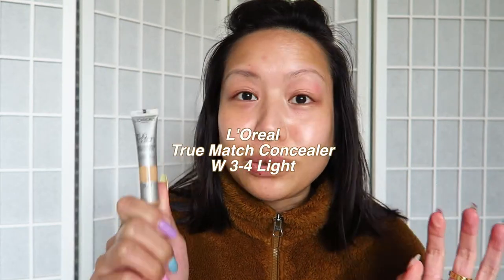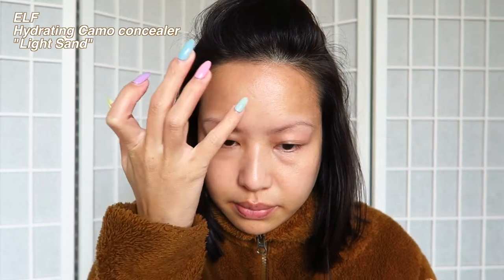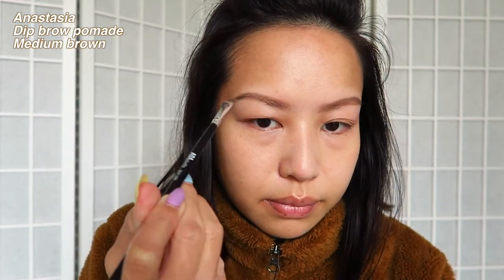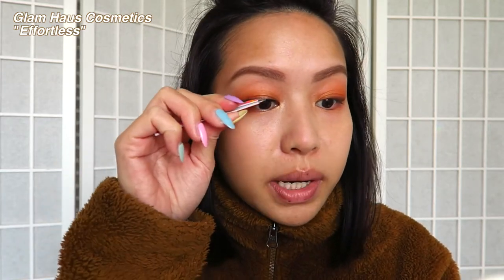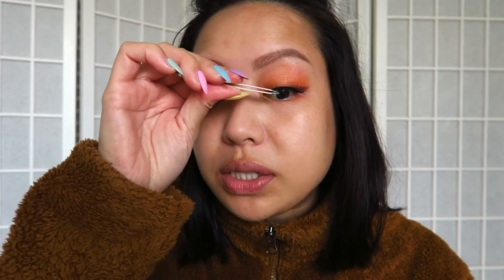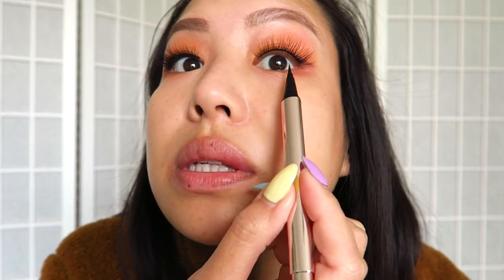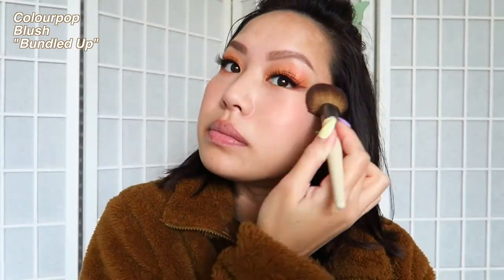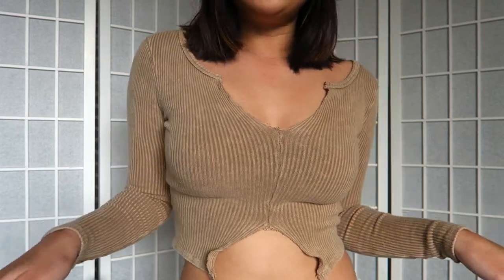A little GLOW UP so I can feel myself ♥︎ | anhle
Hello friendssss! A little self therapy session so I can feel cute ♥︎

♥︎ Glam Haus Cosmetics for more beautiful lashes

♥︎ PRODUCTS USED ♥︎
✧ Innisfree X Mentos No Sebum powder
✧ Anastasia Dipbrow “medium brown”
✧ Tony Moly brow pencil “dark brown”
✧ Fenty Snap Shadows #3 and #5
✧ Glam Haus Cosmetics lashes “Effortless”
✧ House of Lashes adhesive
✧ Colourpop creme gel liner “Swerve”
✧ Fenty liquid liner “Cuz I’m Black”
✧ Colourpop bronzer “Afternoon Delight”
✧ Colourpop blush “Bundled Up”
✧ Colourpop velvet blur lip “CA LOVE”

♥︎ SONGS ♥︎
✧ Boba Tea by Lukrembo
✧ Break Up by Lukrembo
✧ Sunset by Lukrembo